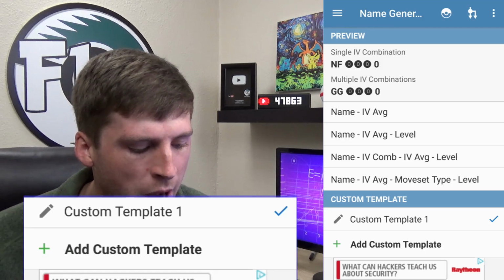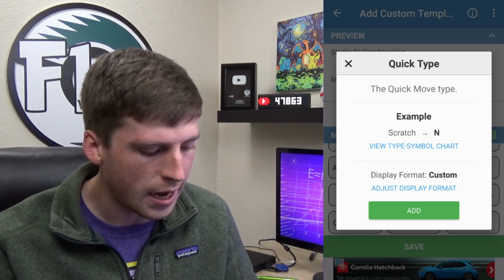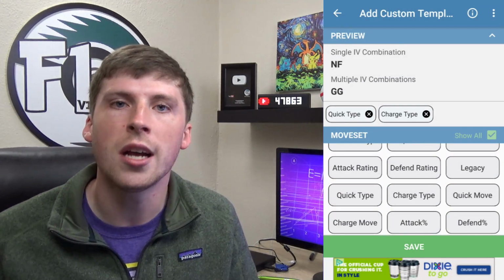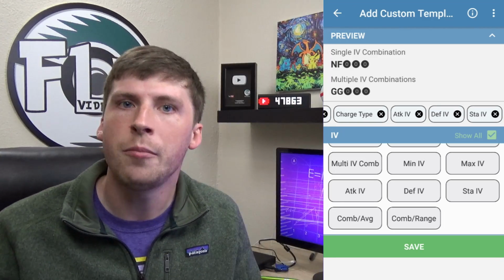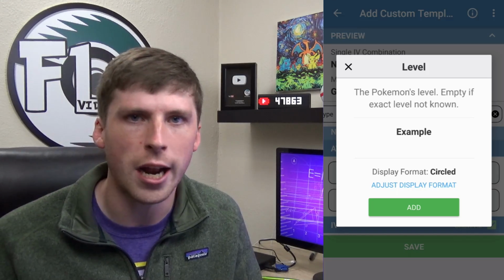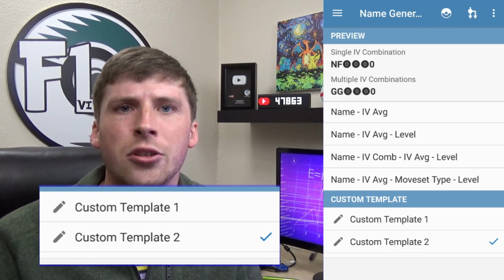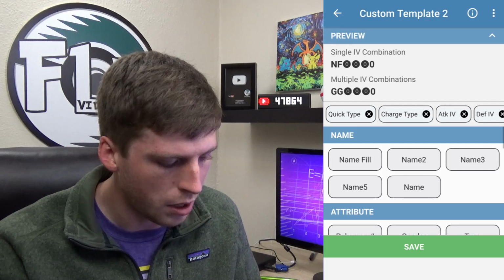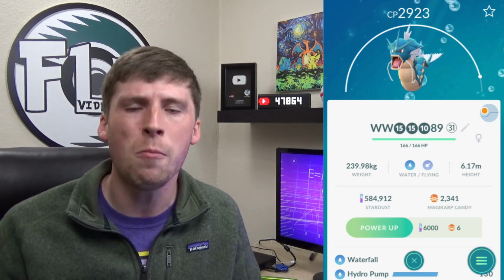How To Name Your Pokemon With Pokie Genie / Calci IV In Pokemon Go!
Hello Everyone and welcome to the channel if you are new. I cover a ton of Pokemon Go Content with my main goal being to help as many people as I possible can along the way.